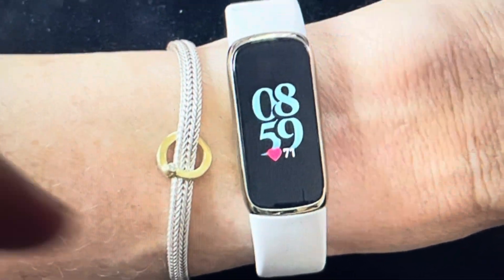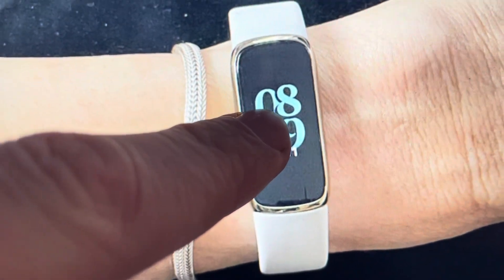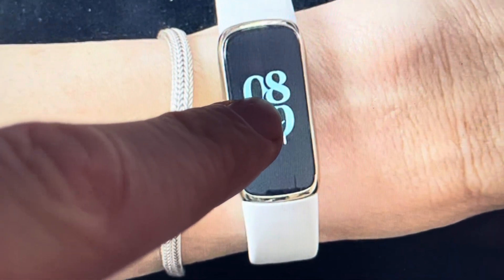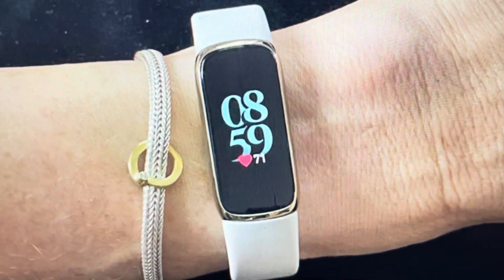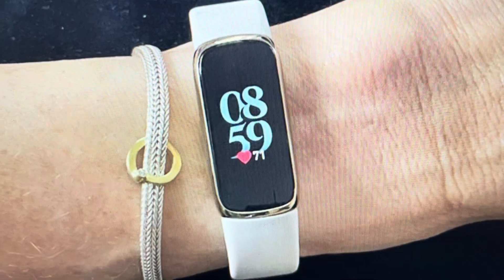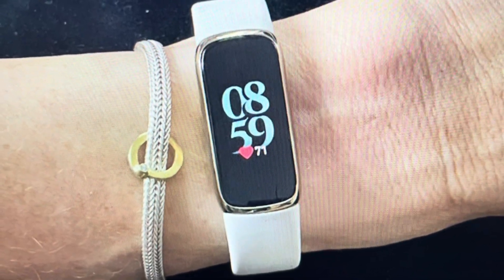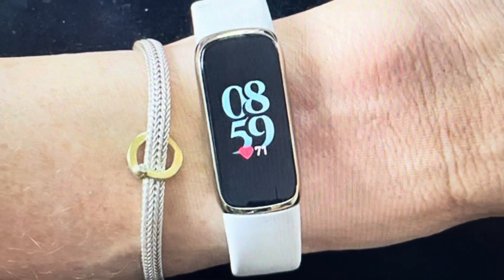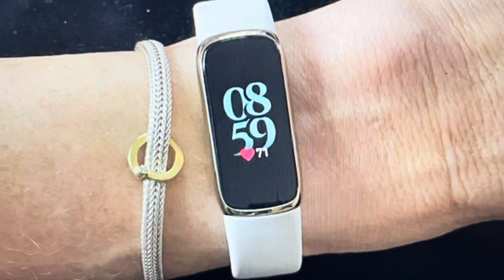Hard Reset Fitbit Luxe Fitness Tracker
How to hard reset a Fitbit Luxe fitness tracker to factory default settings before you give it away or if you just want to wipe all date or are troubleshooting because it is now working.